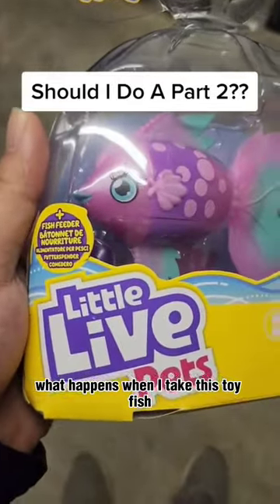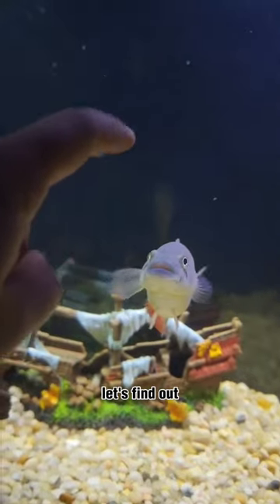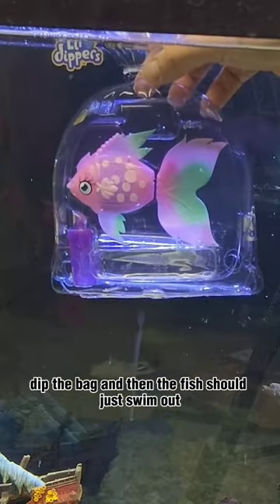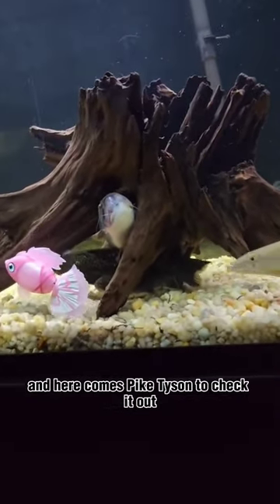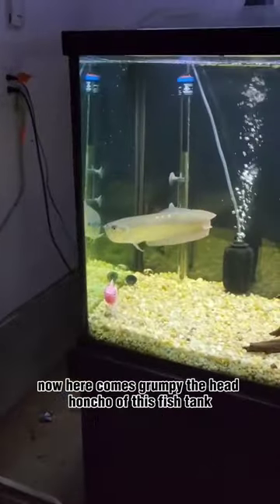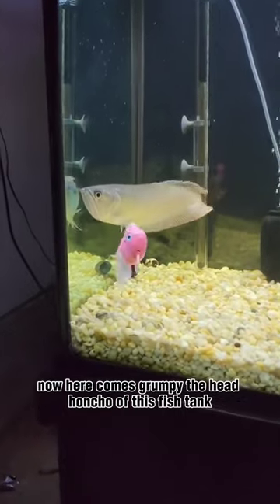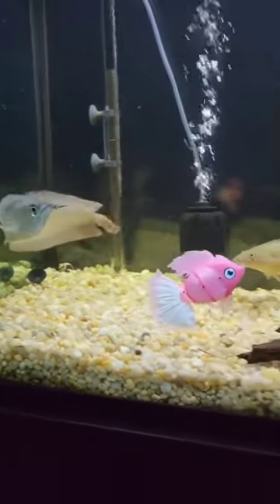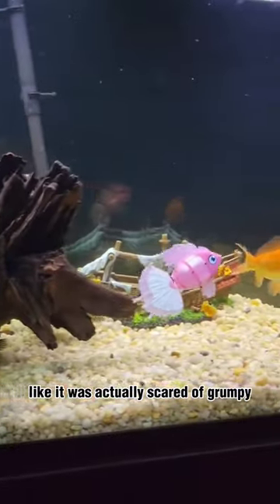Will My Fish Eat A Toy Fish?